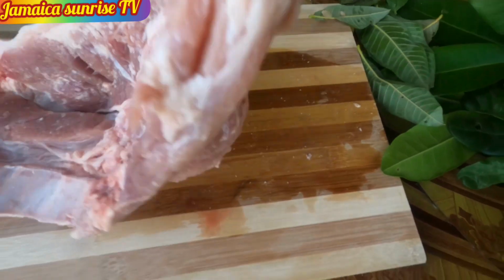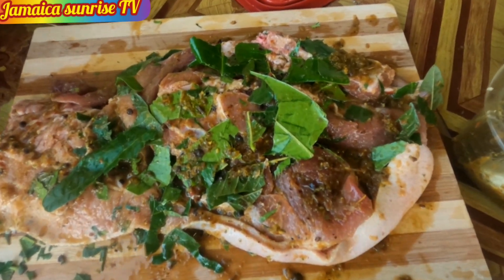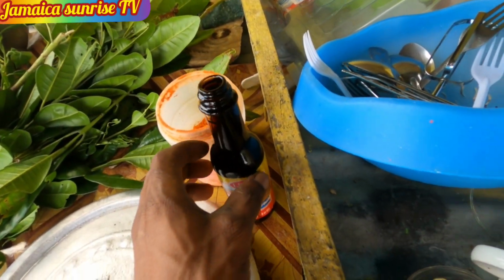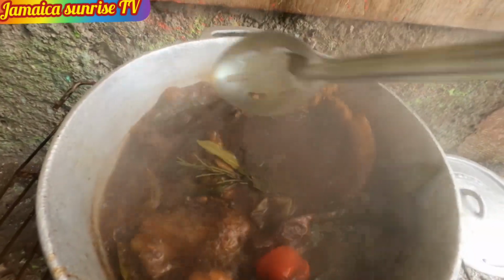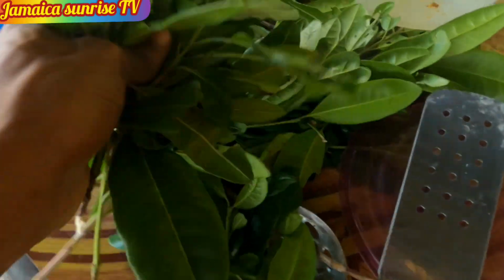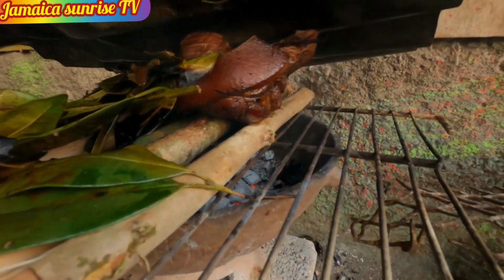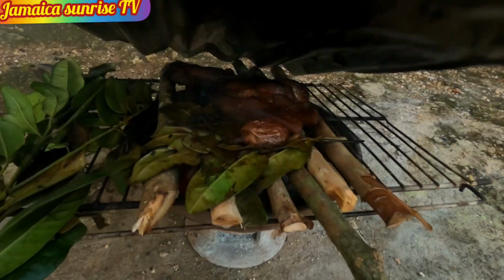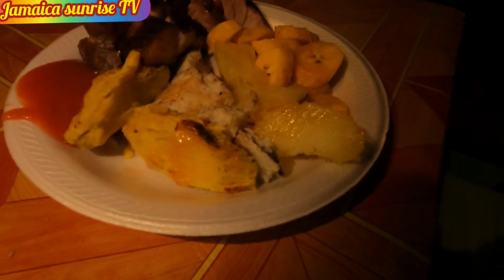Jamaica outdoor Roast pork Yard-Man Style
I know my fans them are waiting on a next like this now is the time for it please show some love thank you